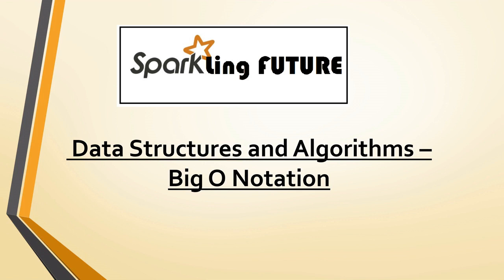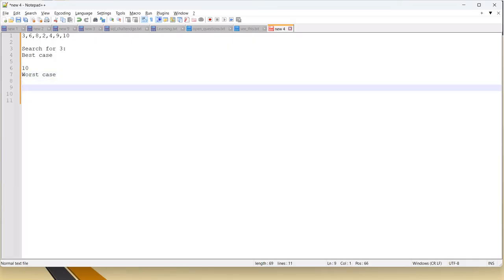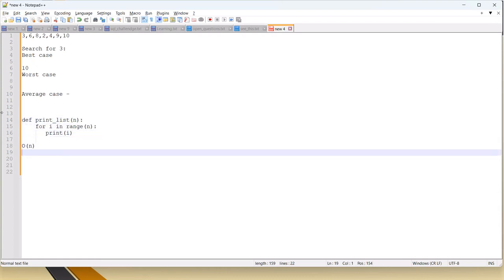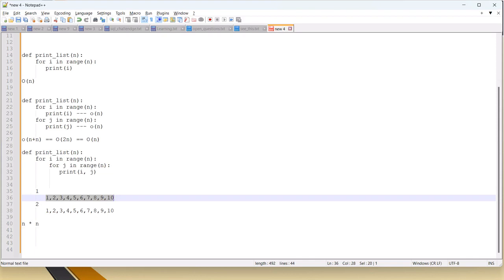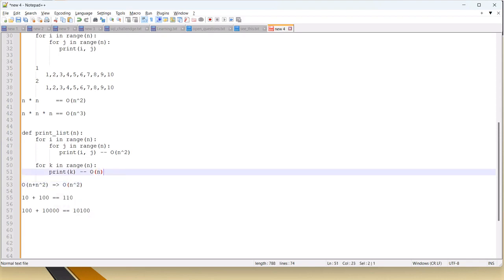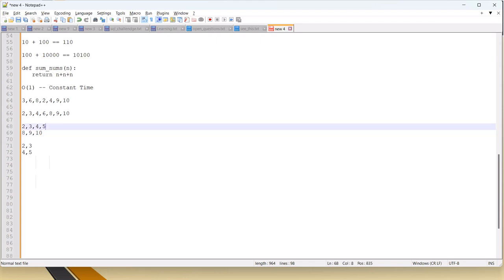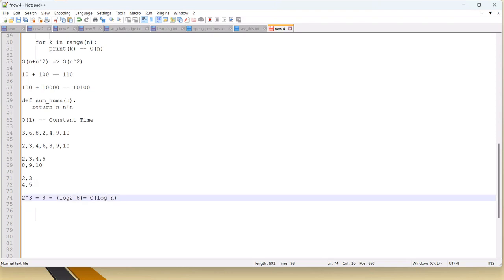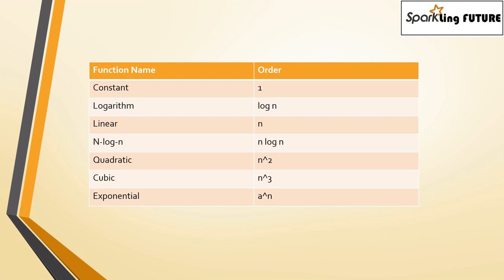Data Structures and Algorithms | Day 2 - Big O | Python | Coding Interview Questions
Hi Friends,

In this video, I have explained Big O notation with examples and explained how to calculate the time complexity of an algorithm.